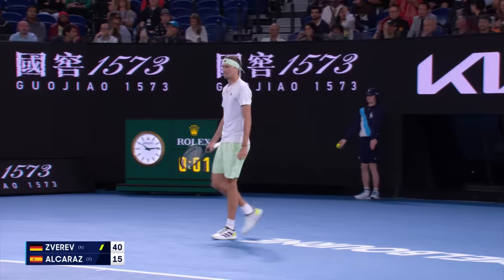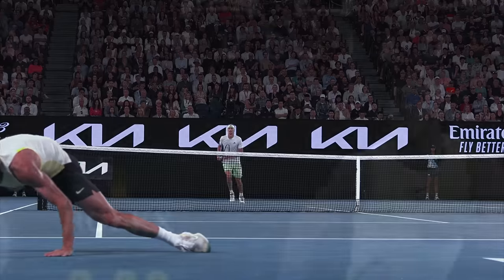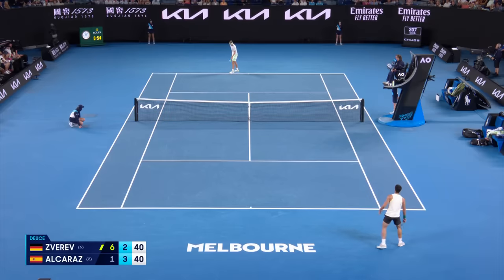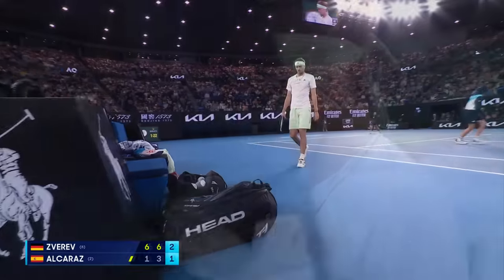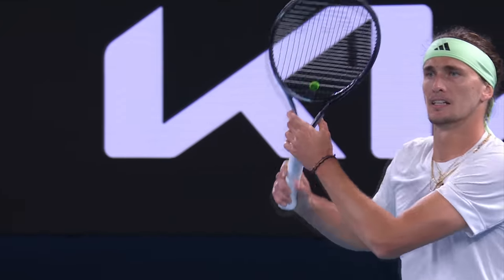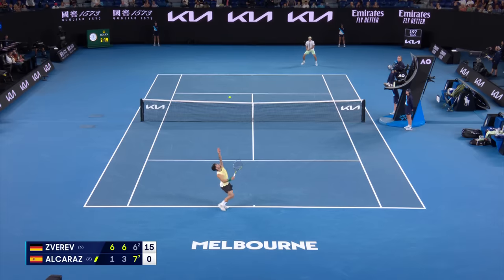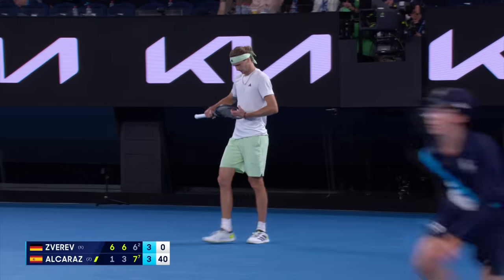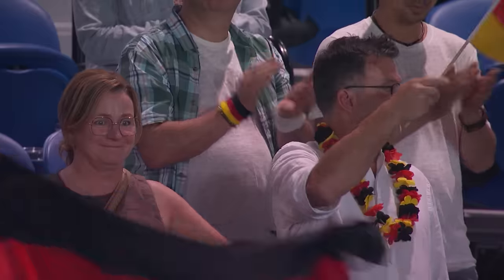Alexander Zverev v Carlos Alcaraz Full Match | Australian Open 2024 Quarterfinal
Welcome to the official Australian Open TV YouTube channel. The Australian Open 2025 main draw runs from 12-26 January in Melbourne. The tournament takes place for the 113th time and is the first Grand Slam of the year. Jannik Sinner is the men’s singles reigning champion and Aryna Sabalenka is the women’s singles reigning champion. The tournament takes place on 25 hard courts, including Rod Laver Arena, Margaret Court Arena and John Cain Arena. Look out for highlights, press conferences, memorable moments and much more!